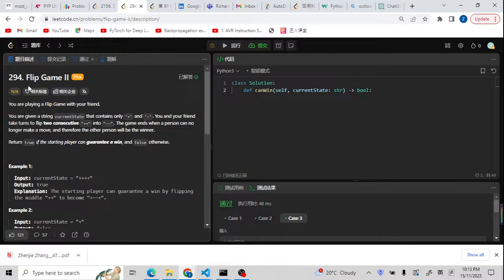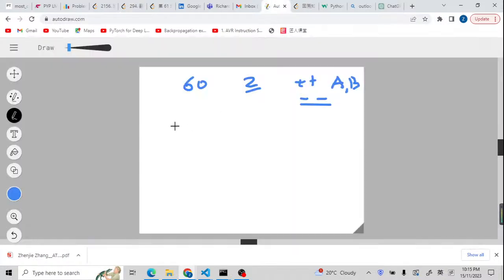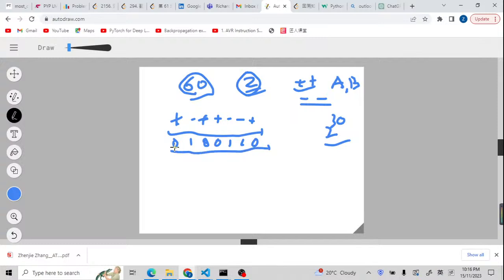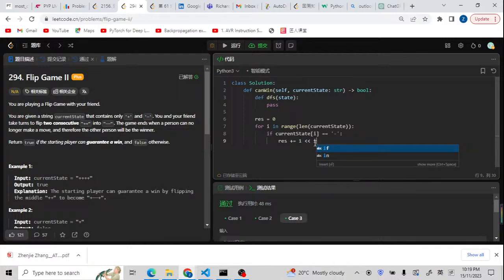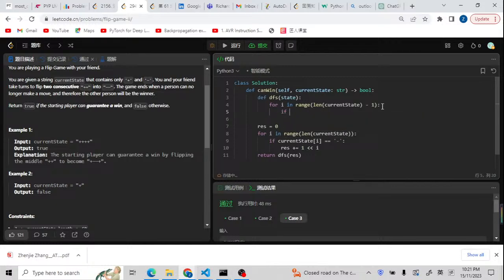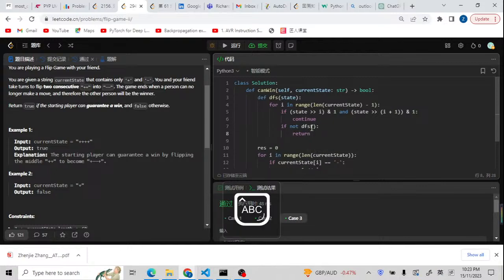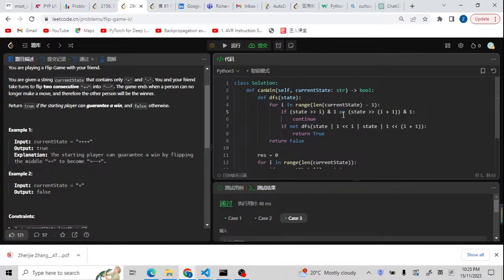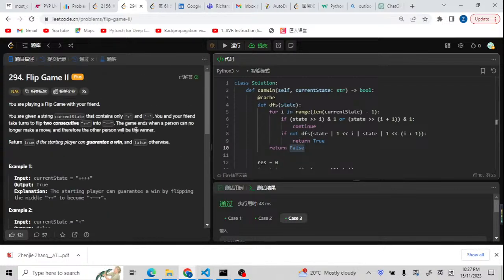Leetcode 294. Flip Game II (game theory: bit mask)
294. Flip Game II